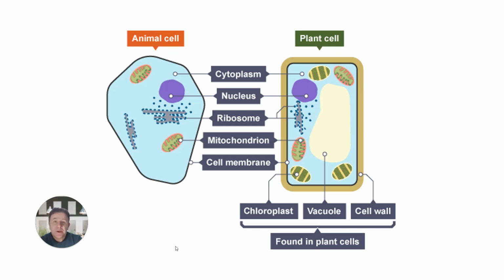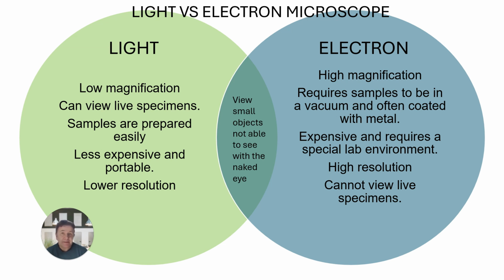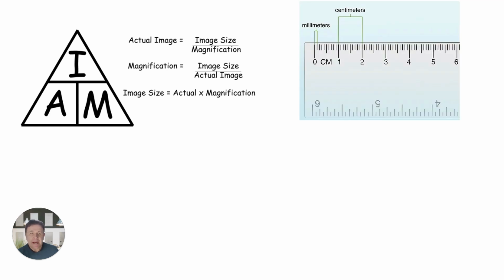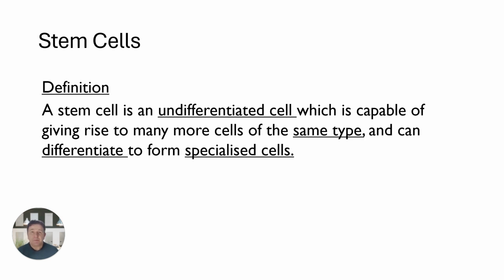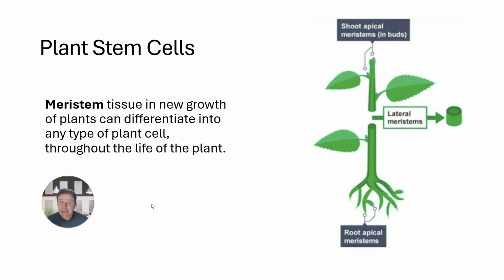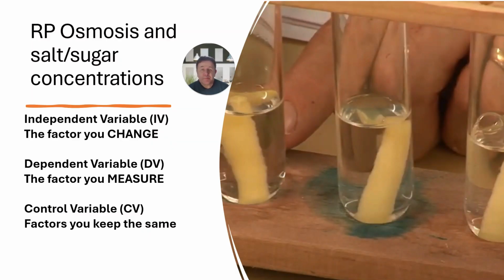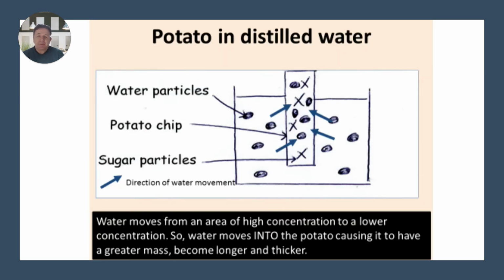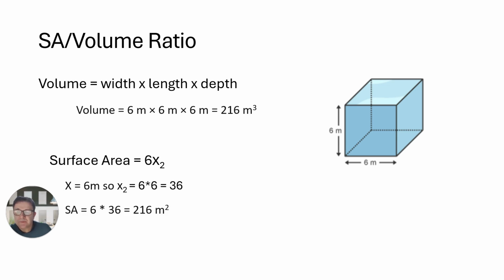AQA GCSE Biology - Cell Biology in 15 minutes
AQA Cell Biology: Speedrun Edition. All the essentials for your GCSEs in 15 minutes flat. Watch this, pass your mocks, exams and save time!